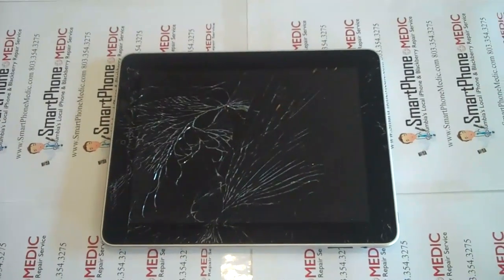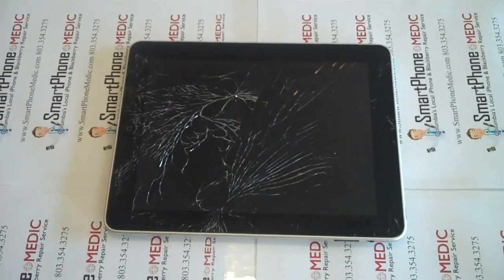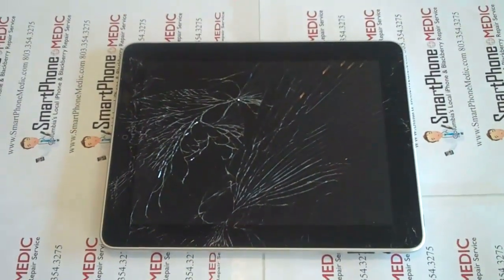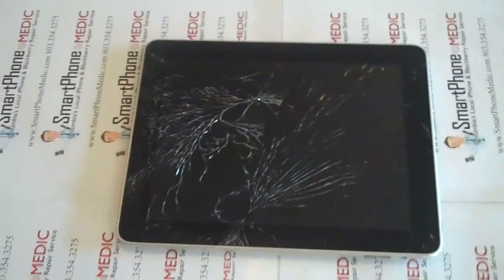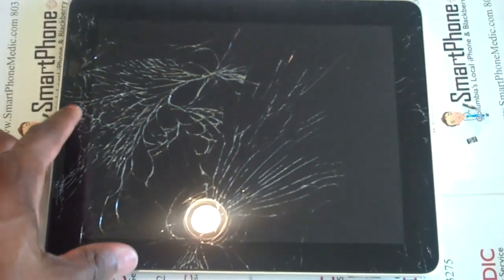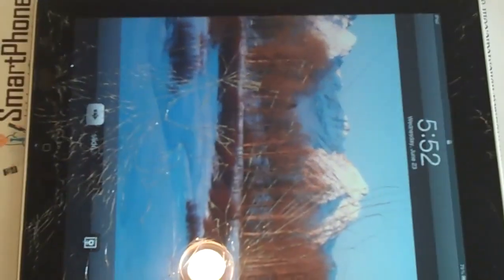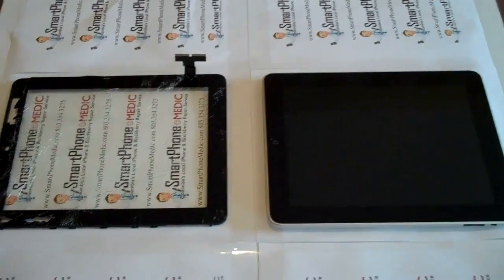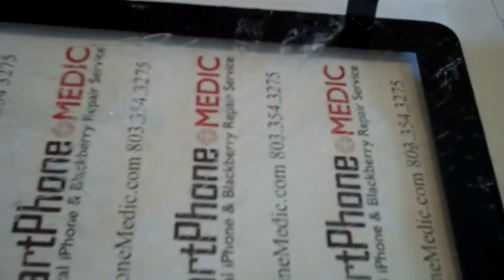iPad Cracked Glass Repair By SmartPhone Medic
This was our first iPad cracked glass repair.  We were surprised that we already received one for repair since they just came out in April.